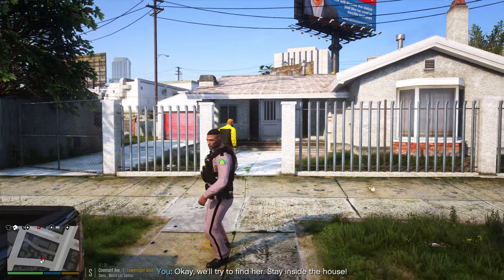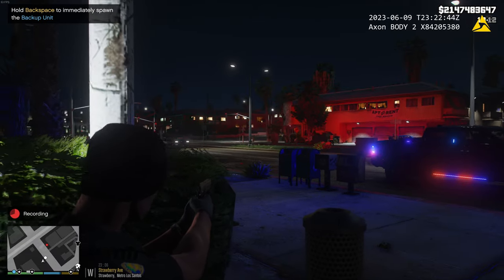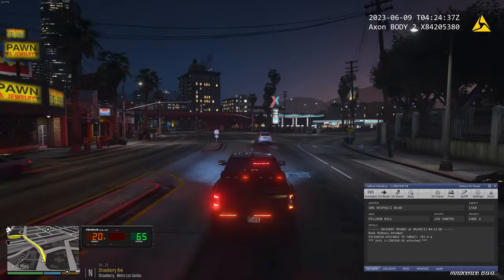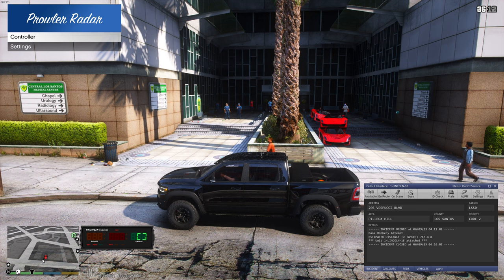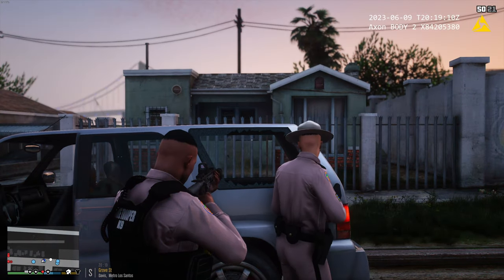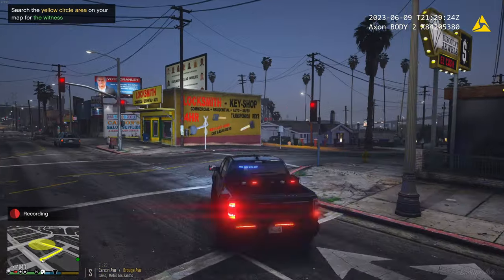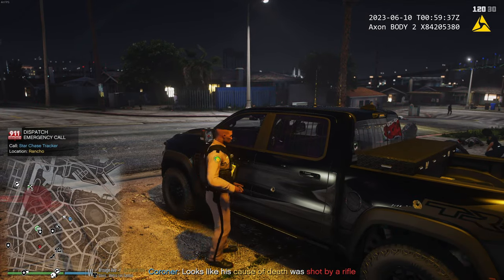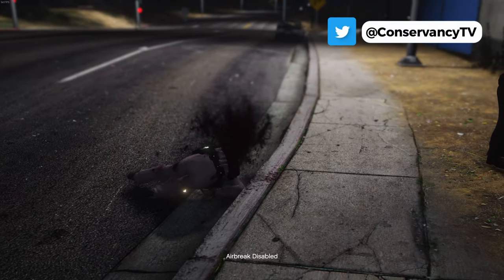Patroling LSPDFR in a 2023 Ram TRX for Gang Unit Friday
💬 Share your thoughts and experiences in the comments below! Have you ever encountered a similar situation in GTA 5 RP? Let's discuss!